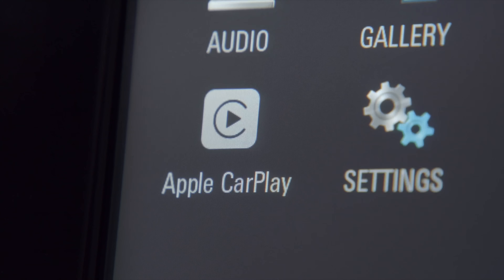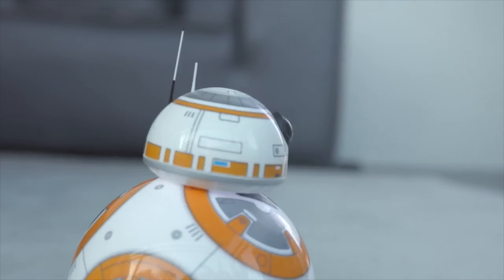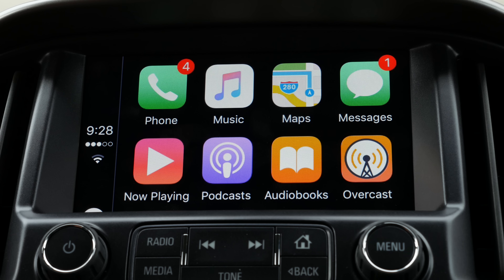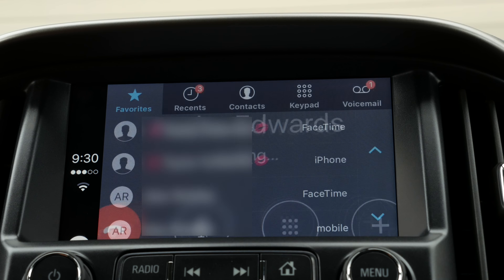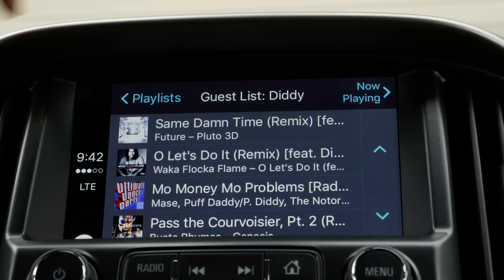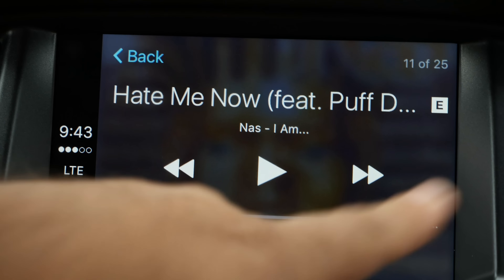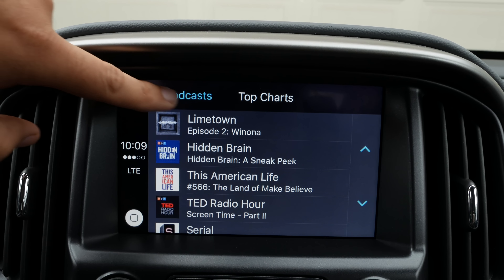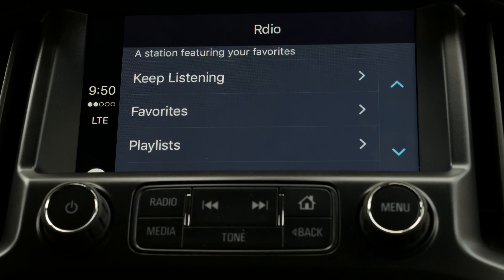Apple CarPlay Review! iOS on Your Dashboard!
Apple hopes to fix the issue of distracted driving with CarPlay, Apple CarPlay is a smarter, safer way to use the features of your smartphone while you're in the car, giving you access to things like Apple Music, phone calls, text messages and iMessages, podcasts, Maps, audiobooks, and more. Once you plug your iPhone into a CarPlay equipped vehicle, you see the interface appear right on the dashboard. In this case, I am using the 2016 CHevy Colorado Z71 pickup truck, which ships with Apple CarPlay.

CarPlay features Siri voice control and is specially designed for driving scenarios. It also works with your car’s controls — knobs, buttons, or touchscreen. And the apps you want to use in the car have been reimagined, so you can use them while your eyes and hands stay where they belong.

MUSIC